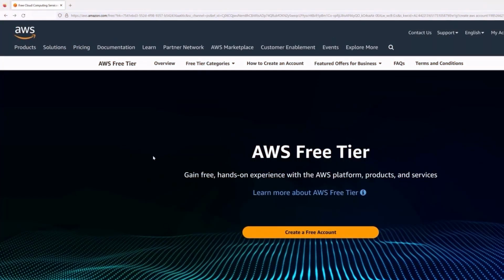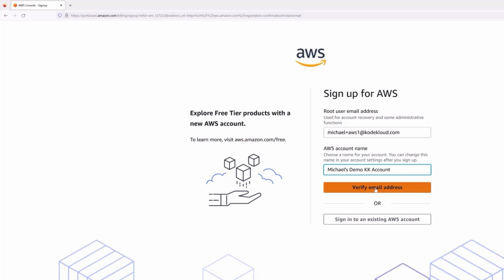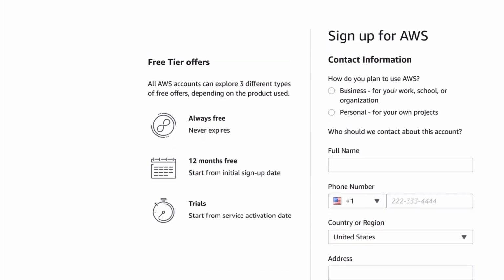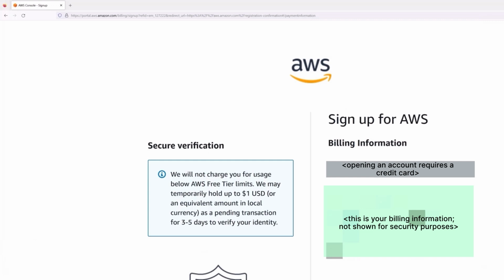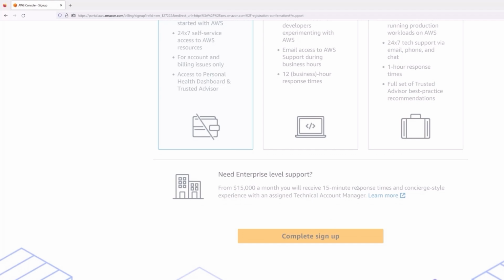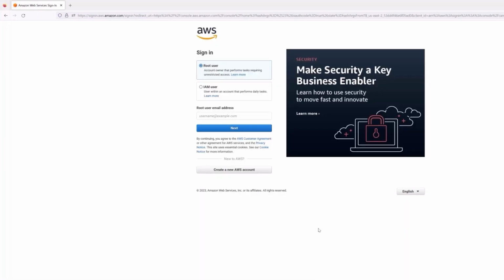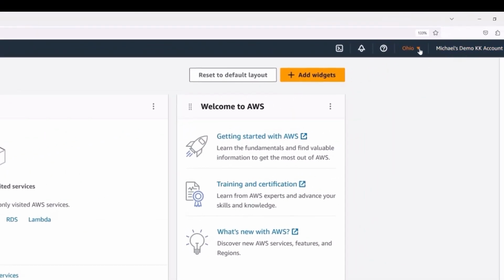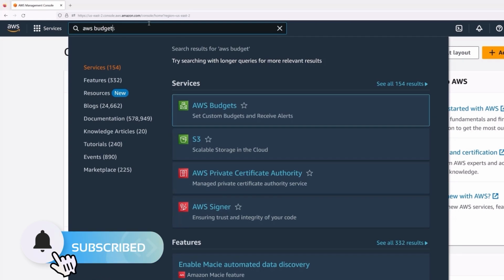How to Create AWS Free Tier Account? (2025)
Learn how to sign up for your AWS account safely and effectively with our complete step-by-step tutorial (2025). Discover essential tips for avoiding hidden charges, managing your AWS budget, and maintaining strong account security. Perfect for beginners starting their cloud journey on AWS. Follow our guidance and stay in control of your spending.

⬇️Below are the topics we are going to discuss in this AWS Tutorial:
00:00 – Introduction to Creating an AWS Free Tier Account
01:20 – Walkthrough for AWS Free Tier Account (Demo)
04:18 – AWS Manager Console